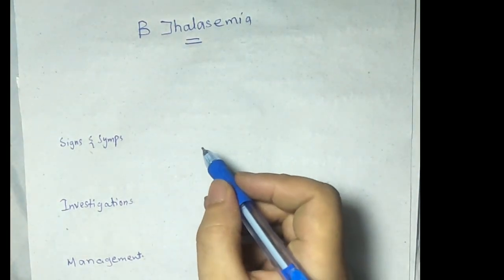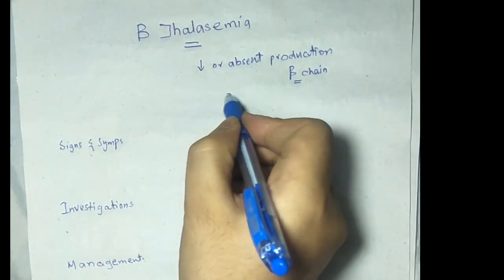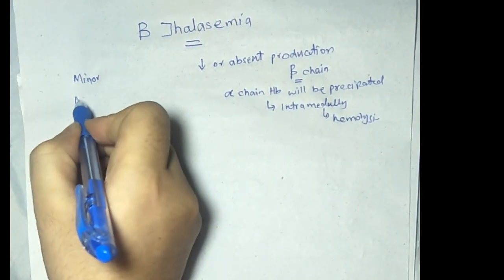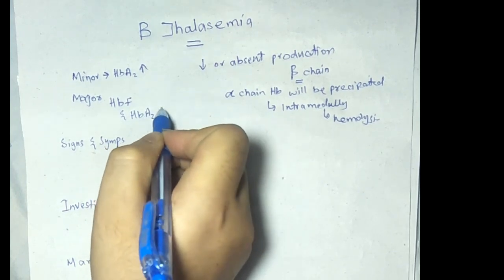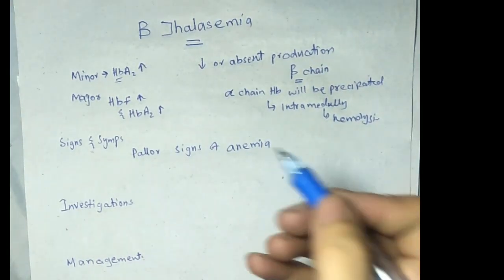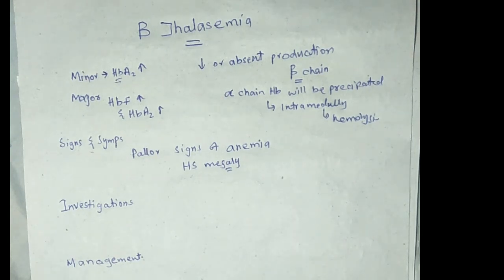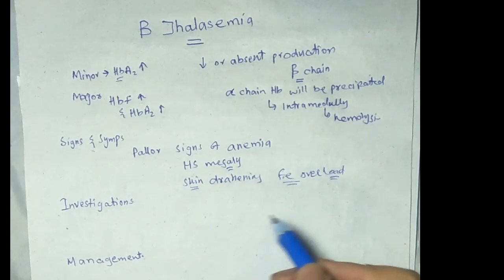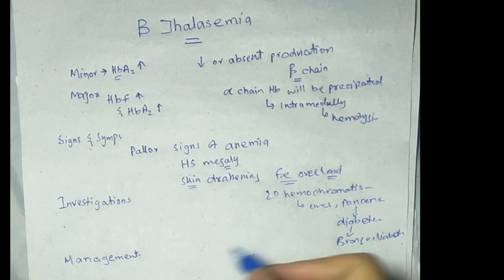Beta Thalasemia- symptoms investigations and management.Davidson medicine :Hindi/Urdu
Thalasemia hematology clinical features investigations and management..